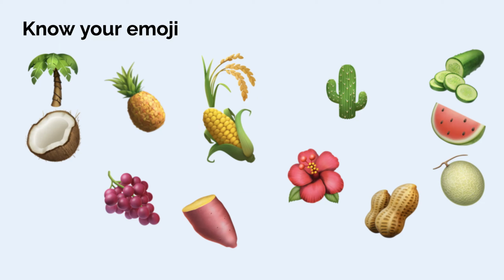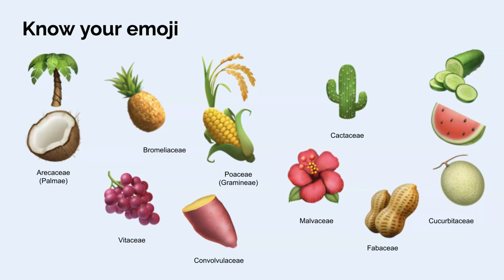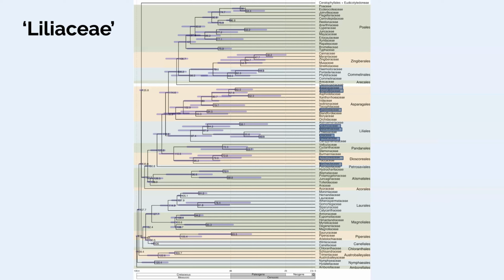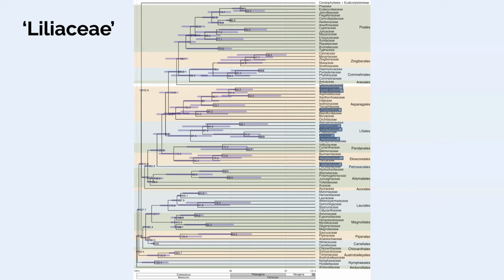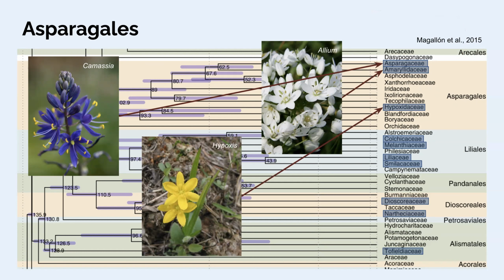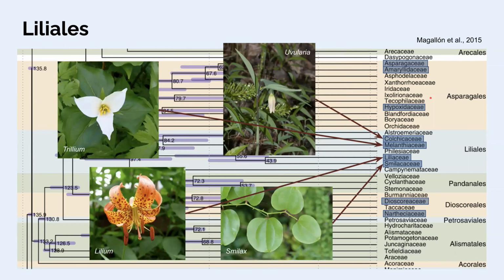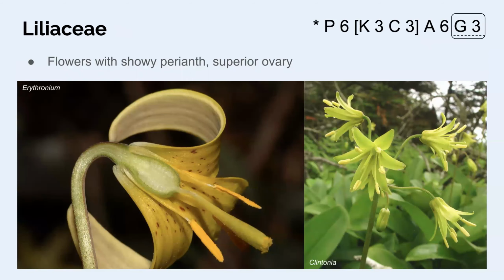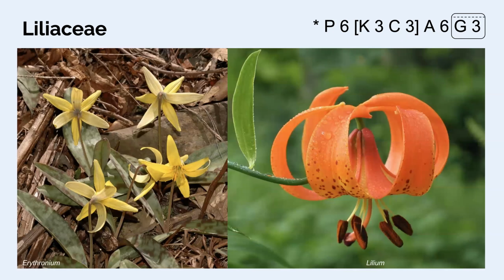Plant Taxonomy 10a1 - Introduction and Liliaceae